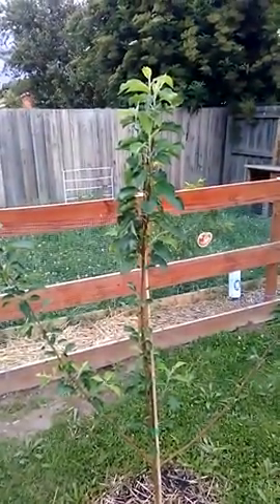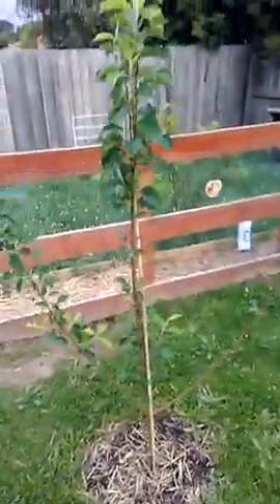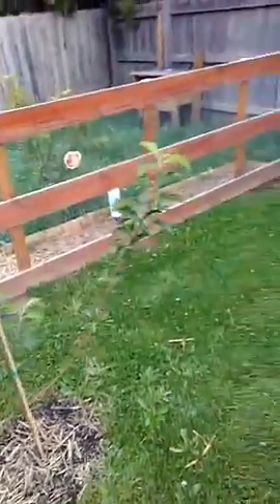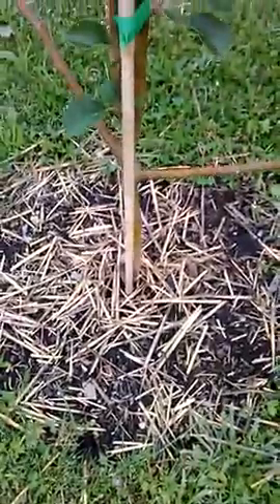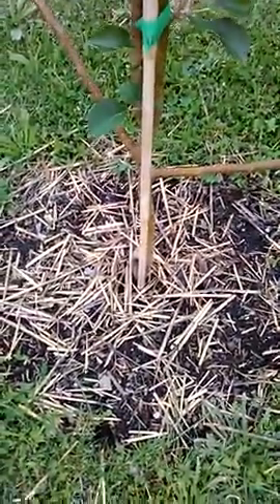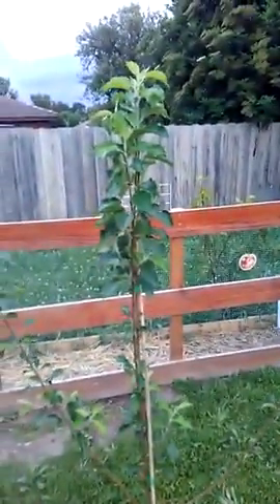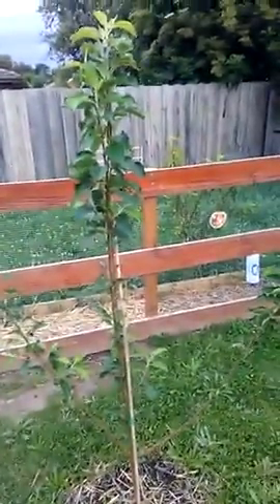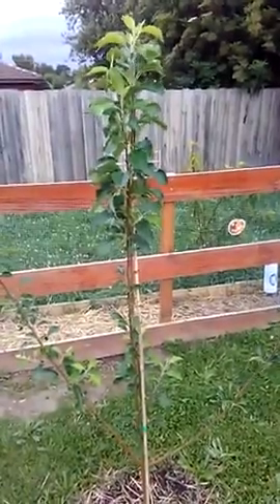34. Sundowner apple tree 1 year old.mp4